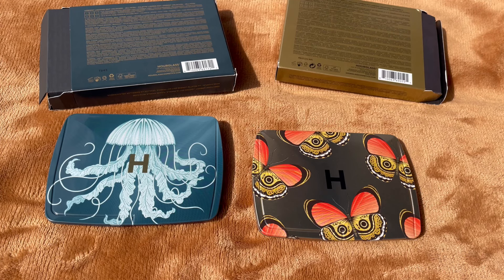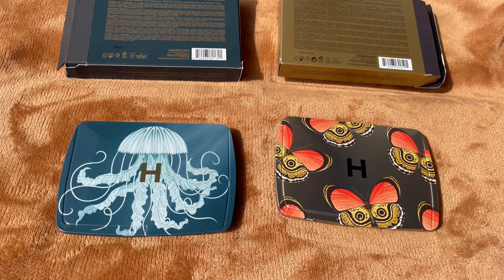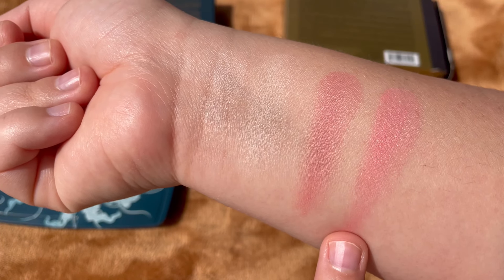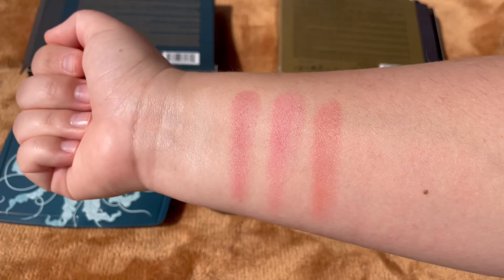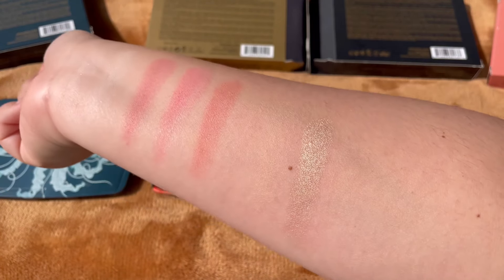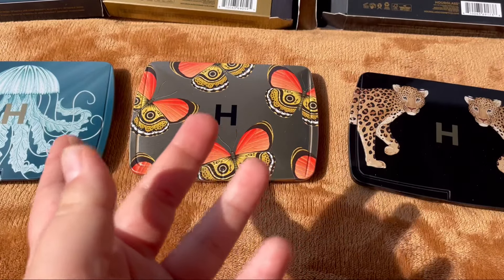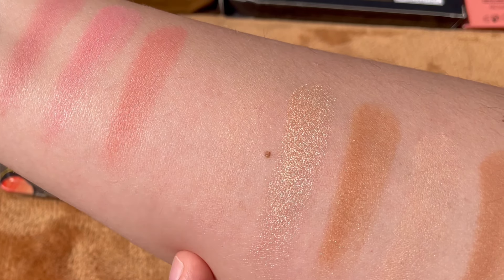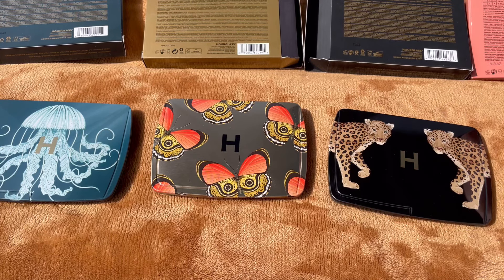HOURGLASS BLUSH & GLOW VOLUME II & BRONZE & HIGHLIGHT/ Do you already have them ?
Hourglass ambient lighting powders are one of my favorite on the market. Here is swatching my collection .

These palettes are exclusive to Hourglass website